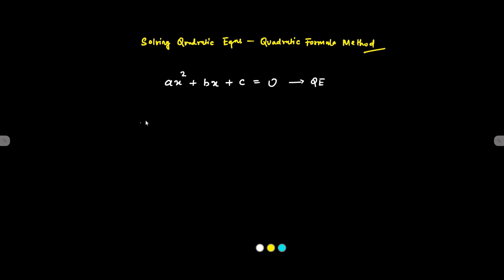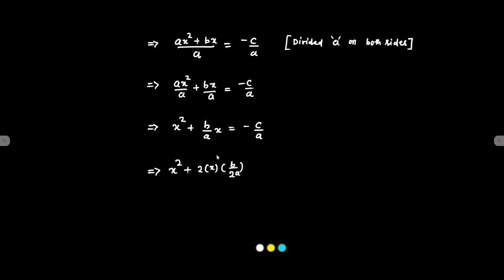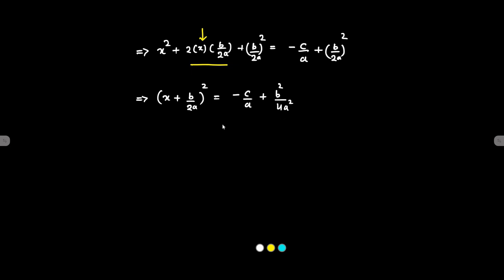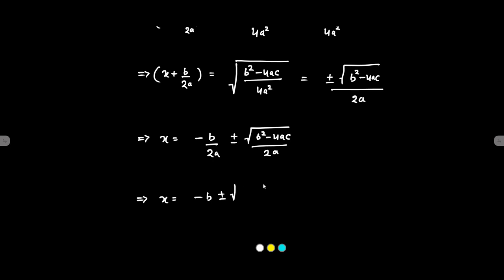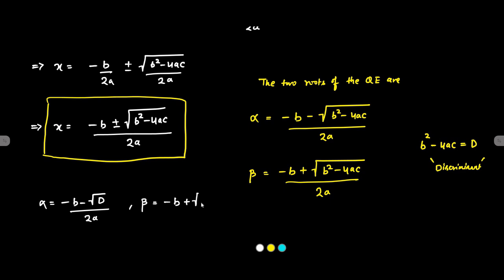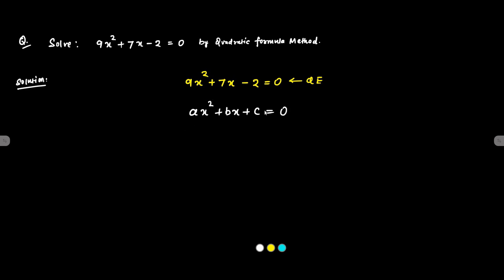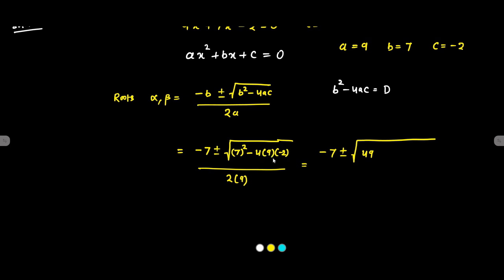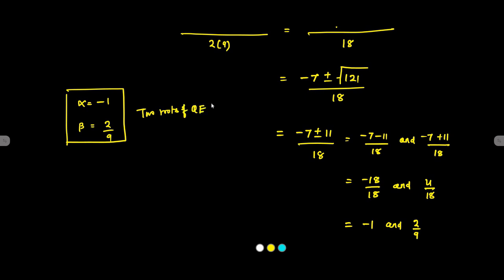Solving Quadratic Equations | Quadratic Formula Method | Basic Concepts | Question 1